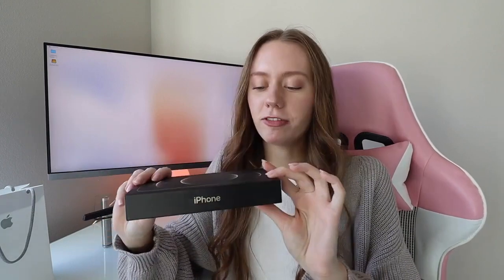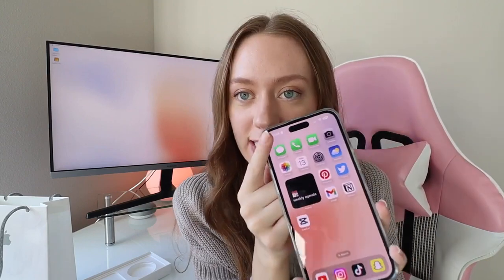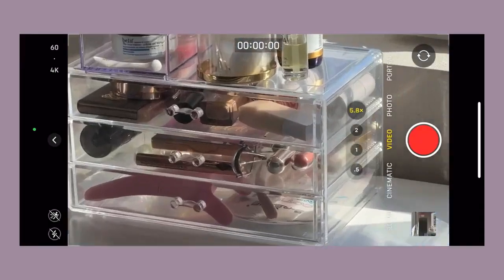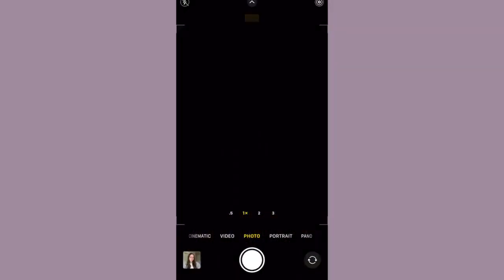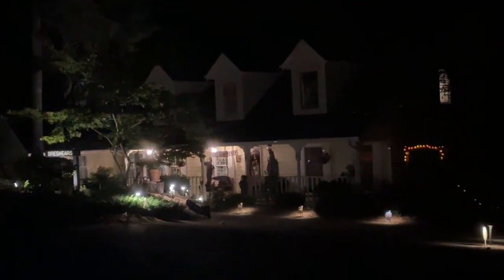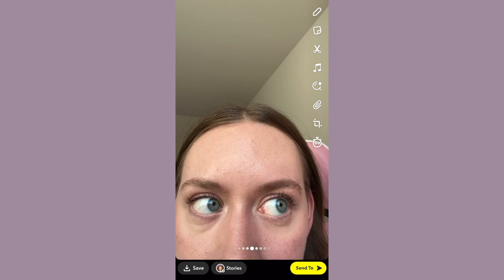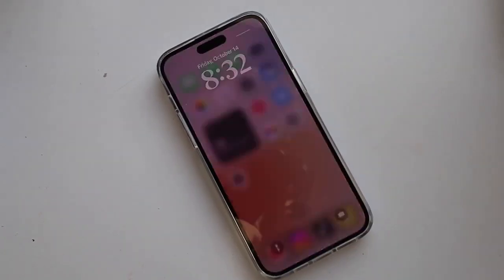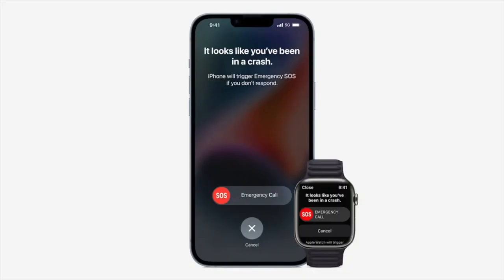iphone 14 pro max unboxing & first impressions! 📱🖤